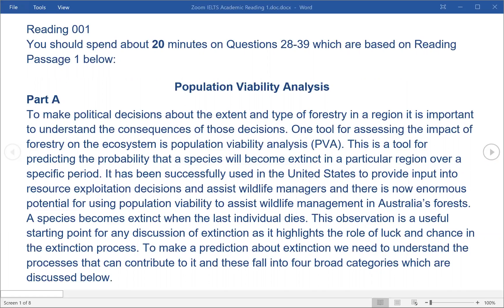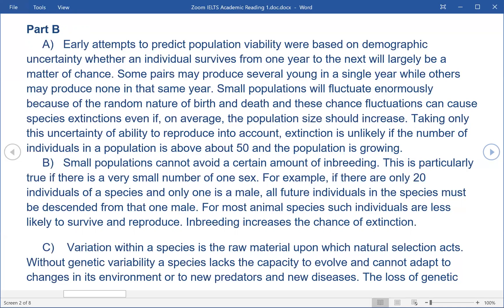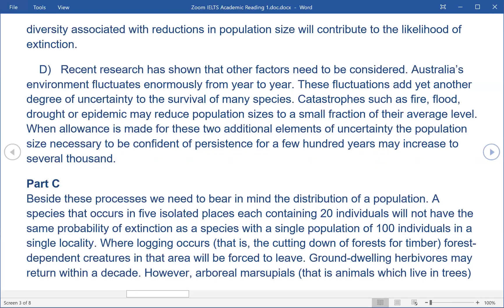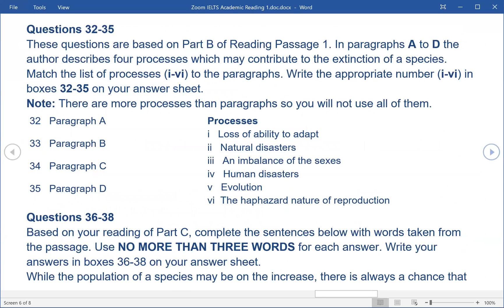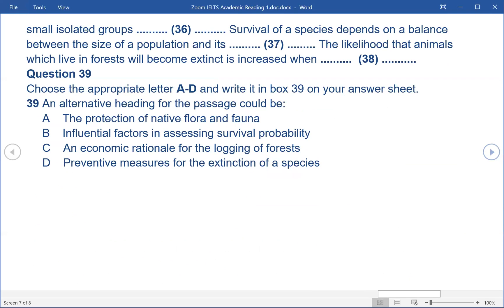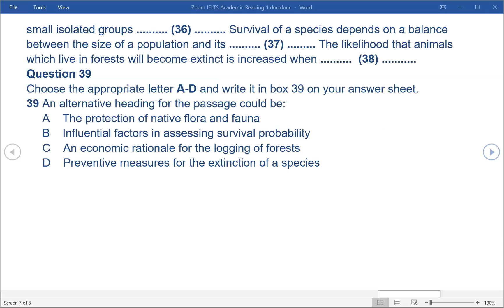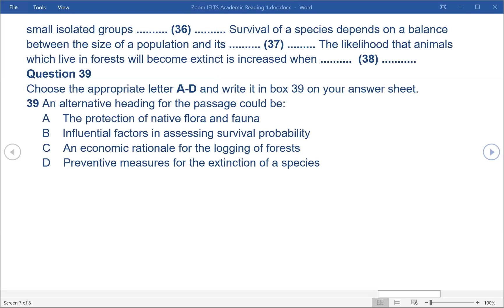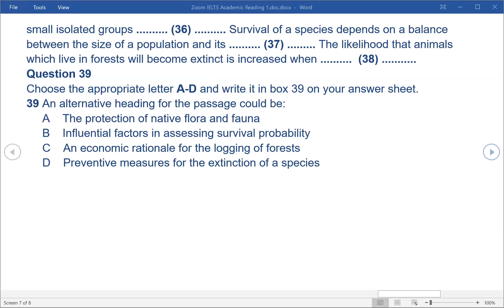Population Viability Analysis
IELTS Reading Test Practice: Population Viability Analysis
You should spend about 20 minutes on Questions 28-39 which are based on Reading Passage in the

Nếu bạn có giấy chứng nhận hộ nghèo, bạn có thể đăng ký học trực tuyến miễn phí tại đây
Đăng ký học Lớp Tiếng Anh AAA Speak English like a Native dành cho người mất gốc, học mọi lúc, mọi nơi tại đây